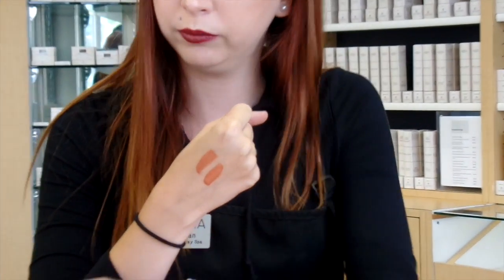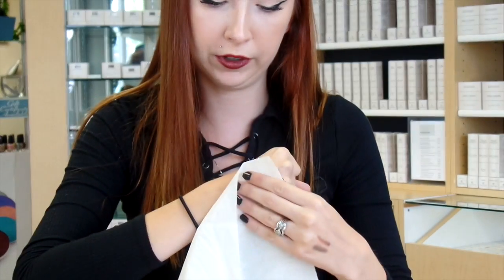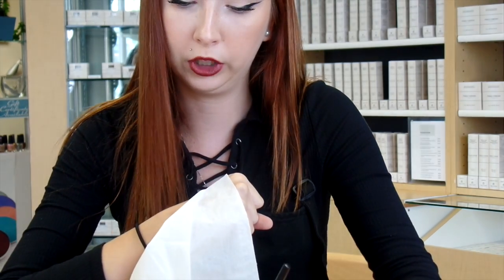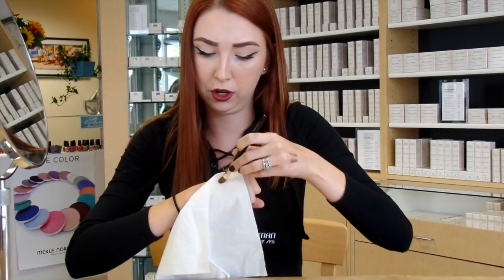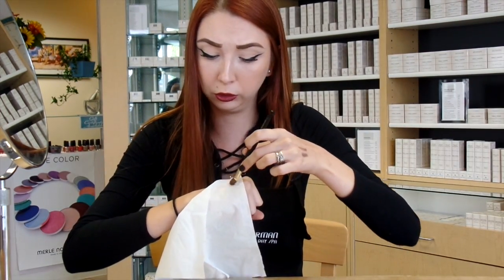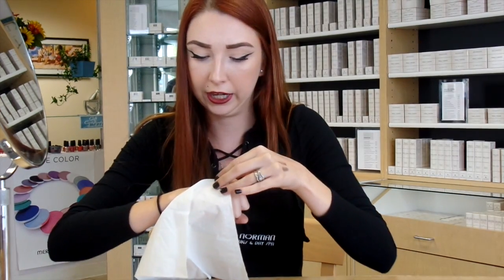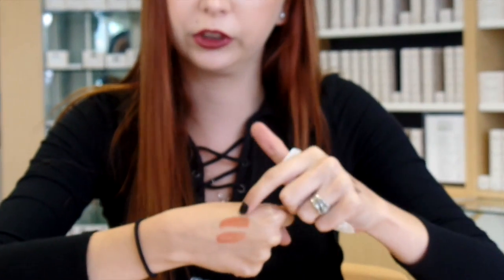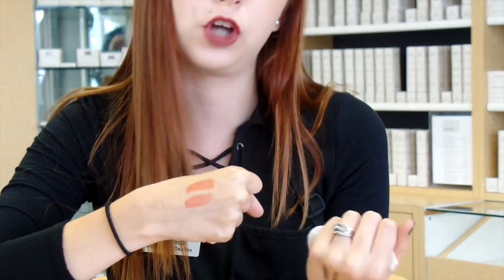Merle Norman Tips & Tricks - Matte Lip Stick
This is a Merle Norman Cosmetics Tips & Tricks Video.